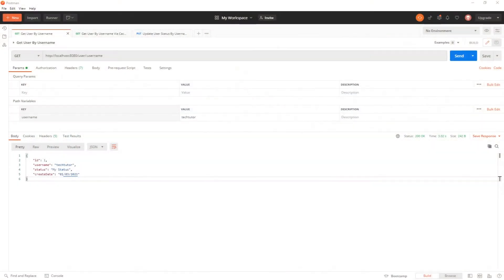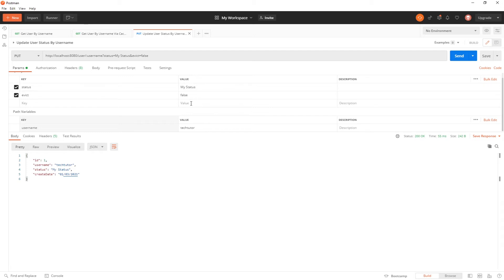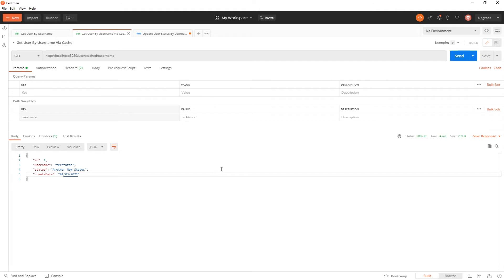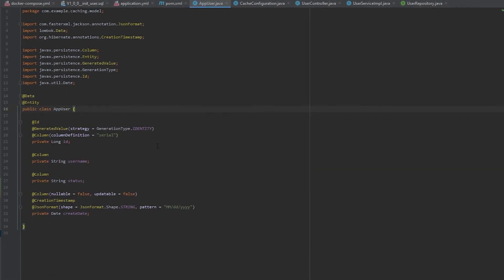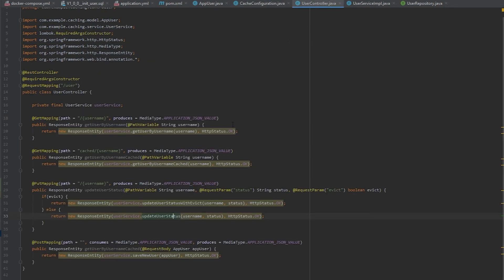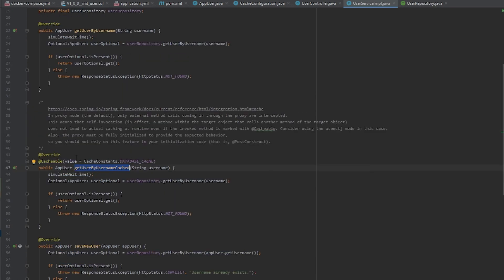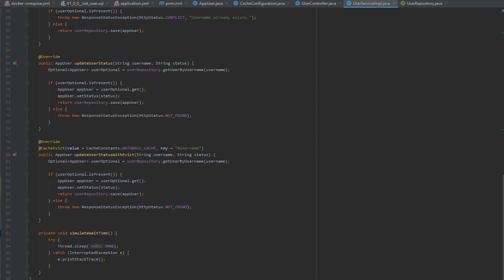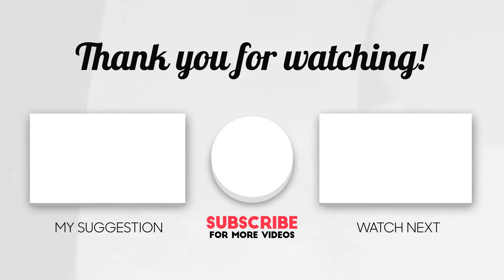Quick Intro to Data Caching Using Java Spring and Caffeine Cache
In this video you I will demonstrate caching data saved to a PostgreSQL database using Java Spring Boot, Caffeine Cache, Flyway, Docker, and Postman.